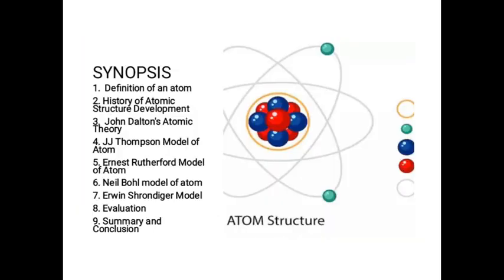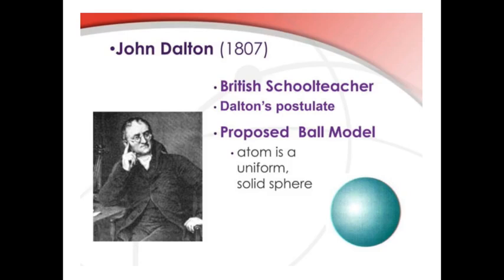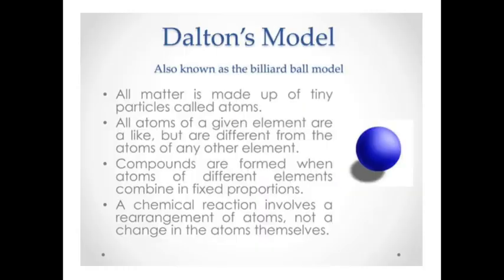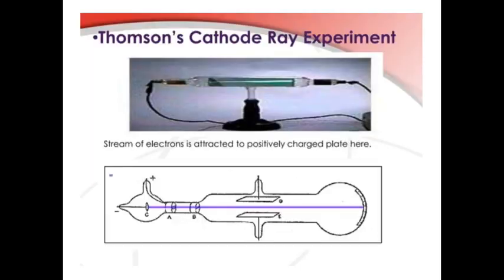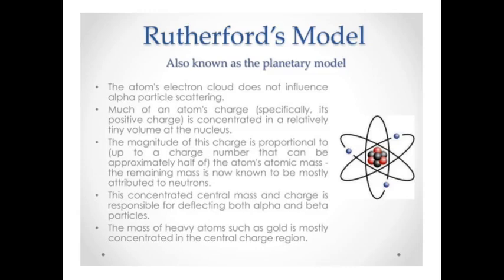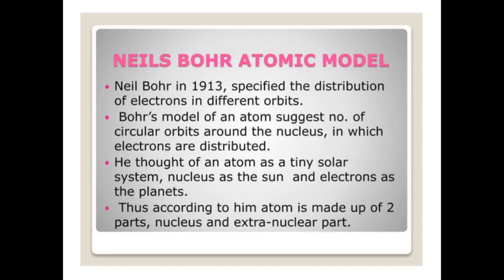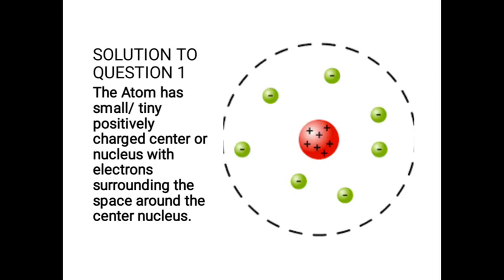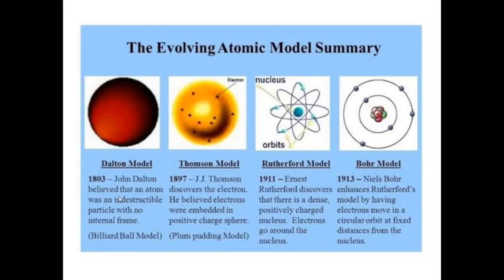Structure of the Atom - WAEC/WASSCE Chemistry